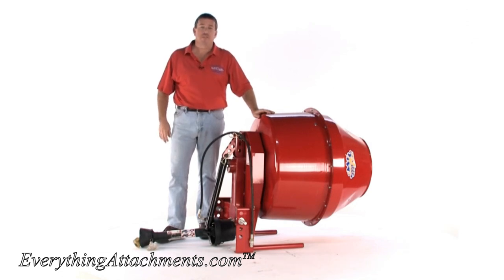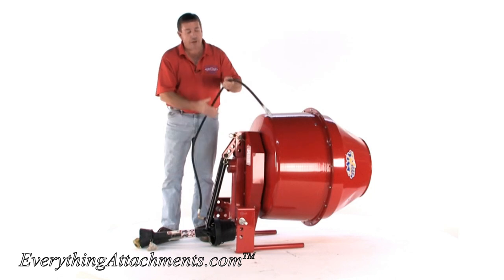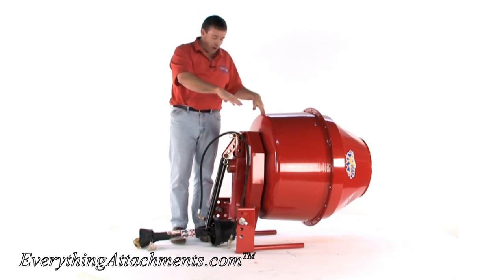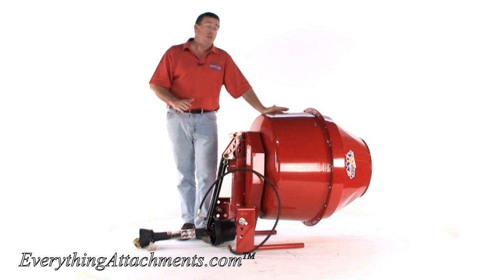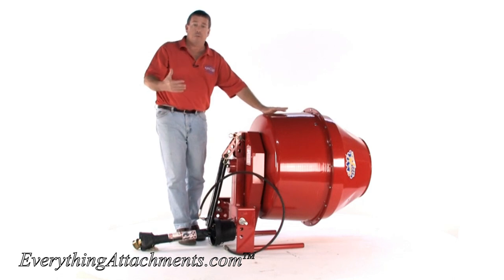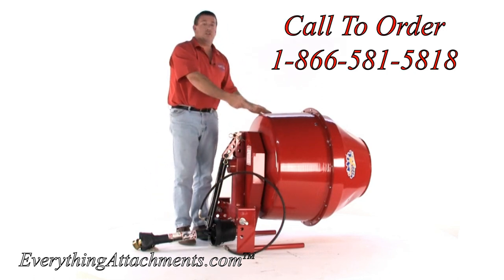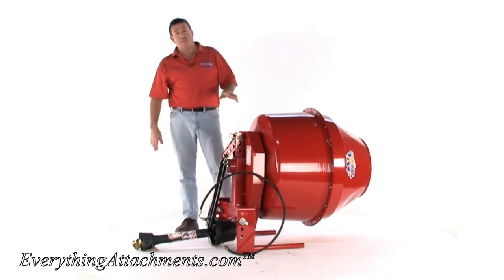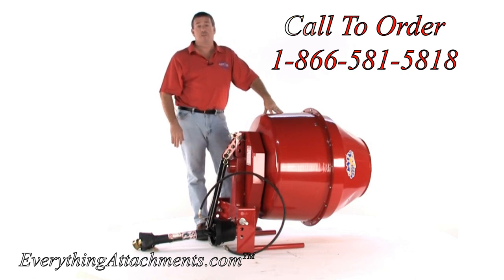Three Point HItch PTO Driven Hydraulic Dump Cement Mixer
Ted from Everything Attachments discusses the benefits of owning a three point hitch PTO driven cement mixer